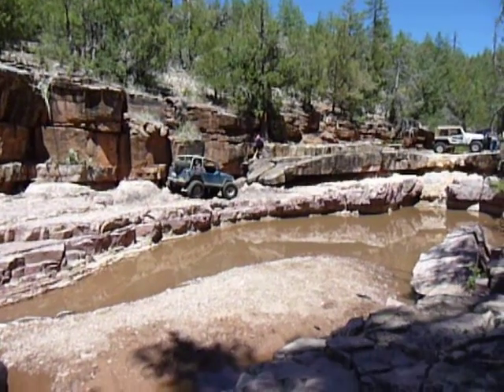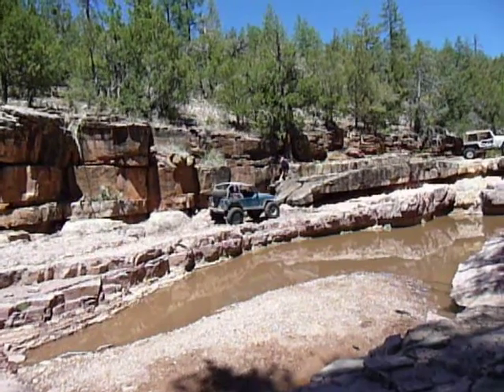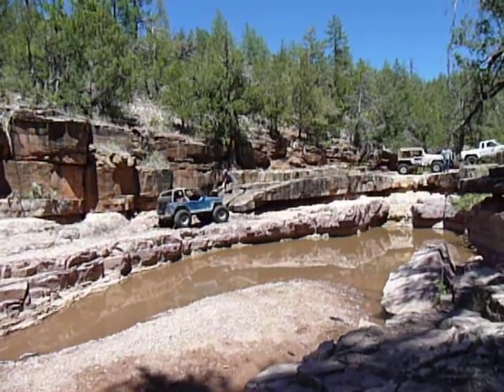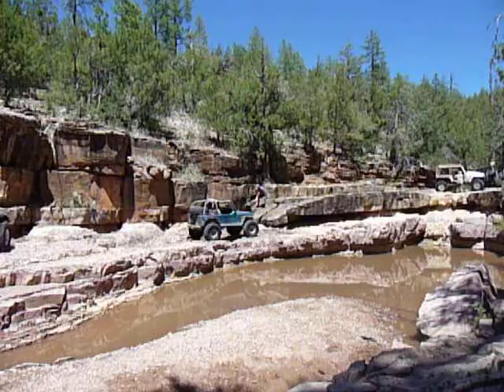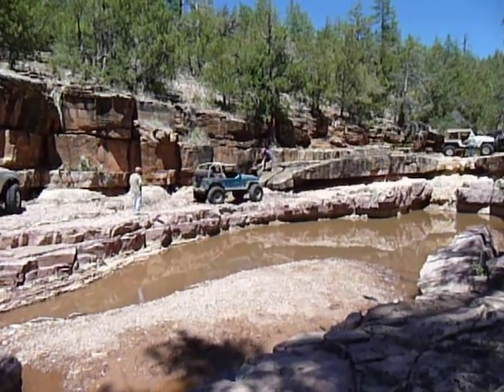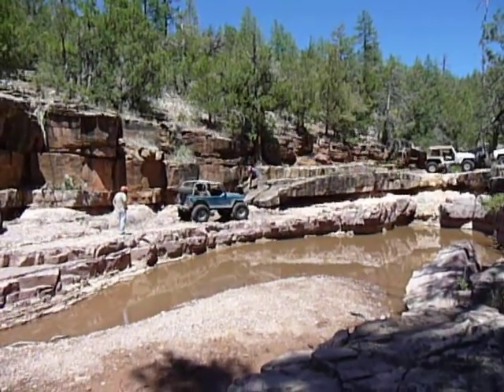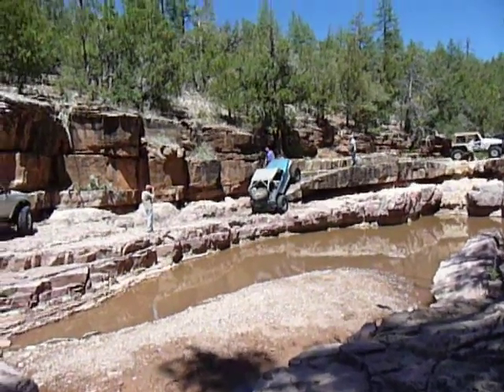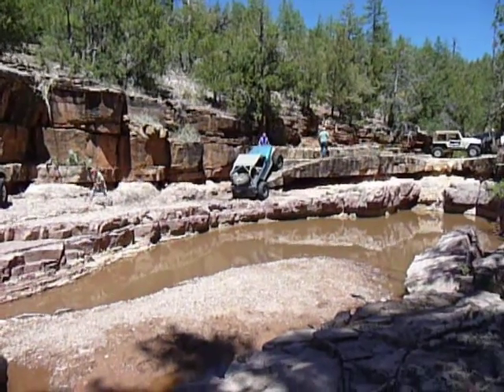Sedona Rick on the Fall on Pyeatt Draw 5'10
wheelin vid